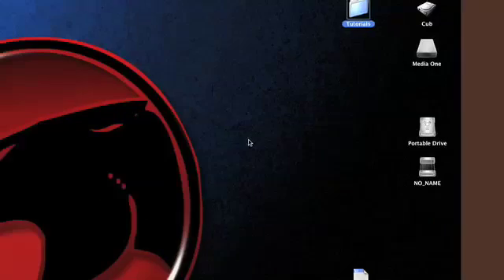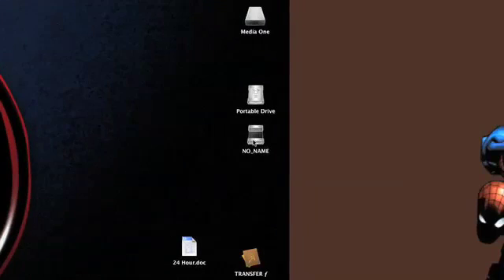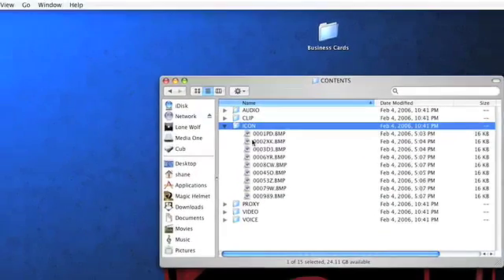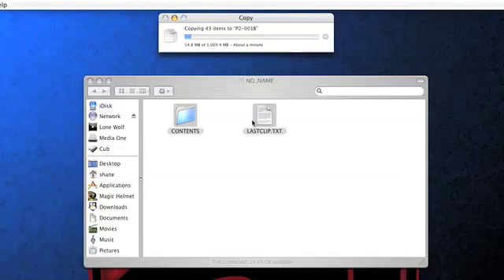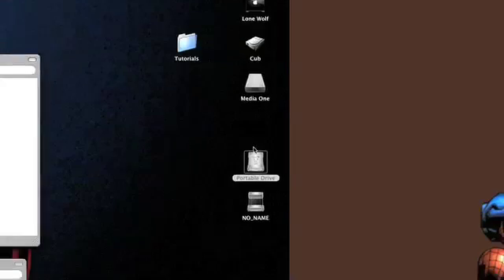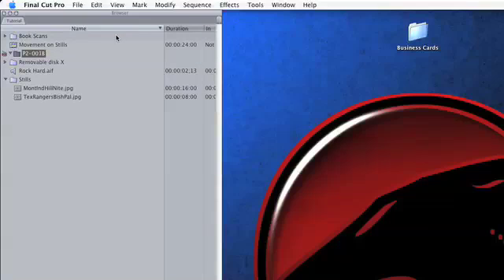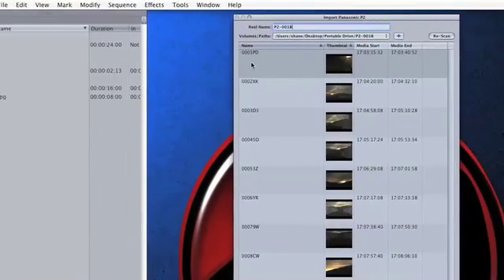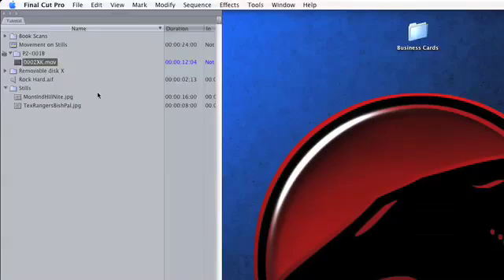Importing P2 into FCP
In this video tutorial, Creative Cow Leader Shane Ross gives users a quick tutorial on how to import footage from a Panasonic P2 card into Apple Final Cut Pro.